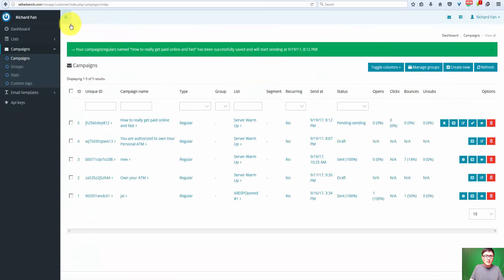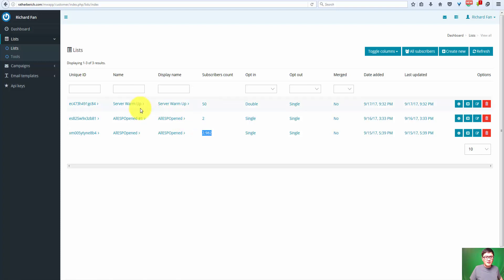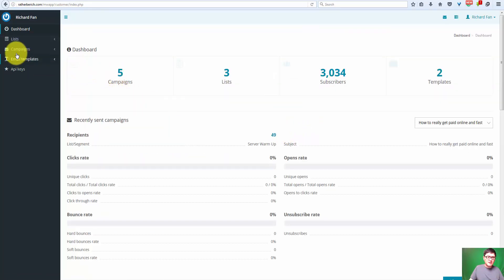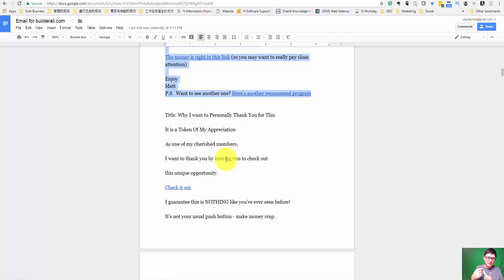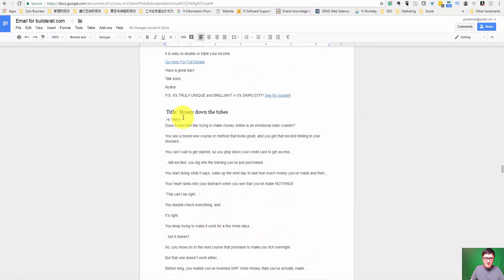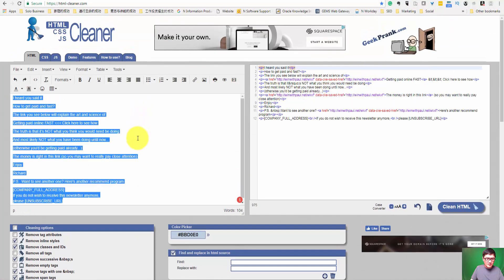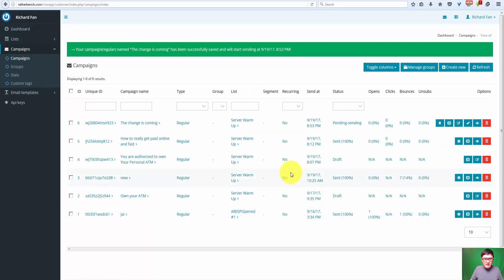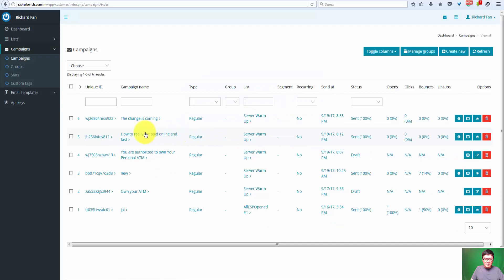How to use Mailwizz self-host to schedule email